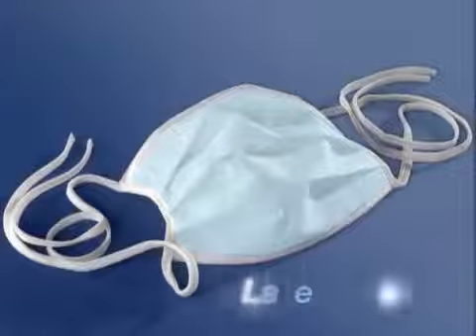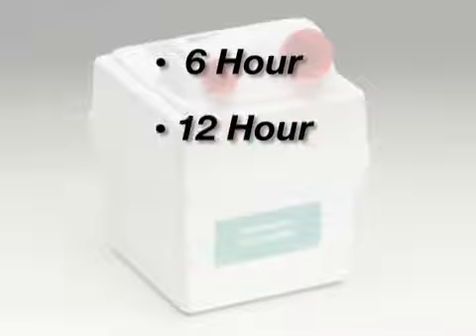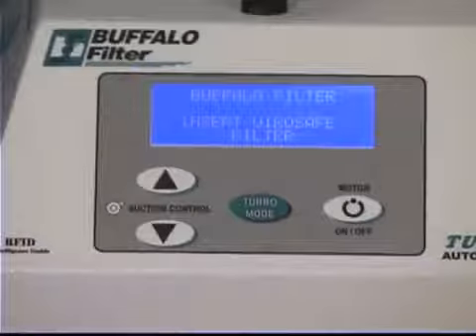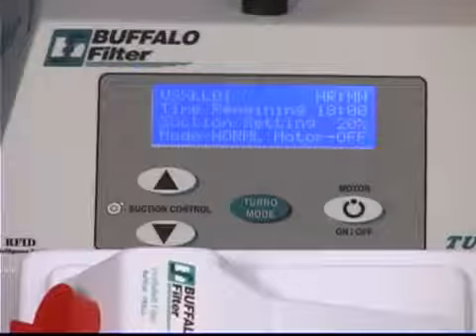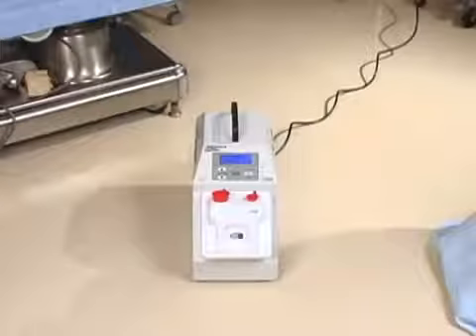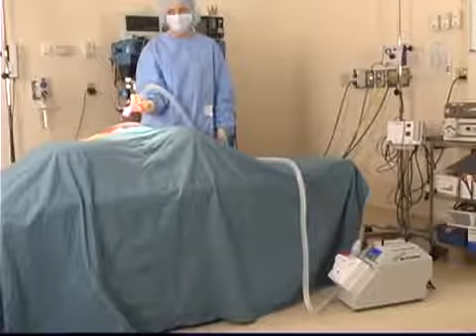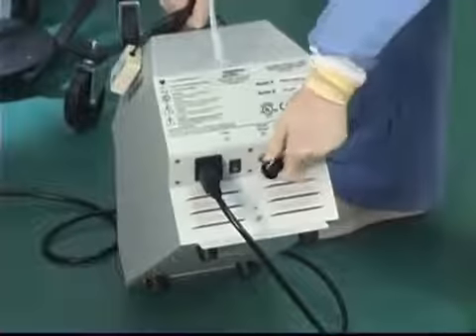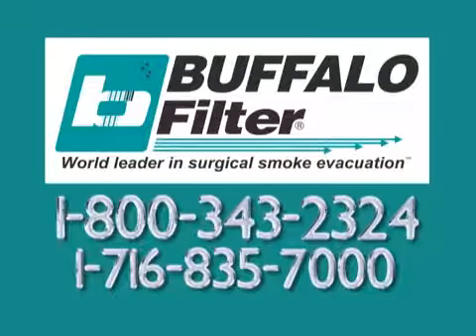Plumesafe Turbo by Conmed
Interested to inquire for your clinic?